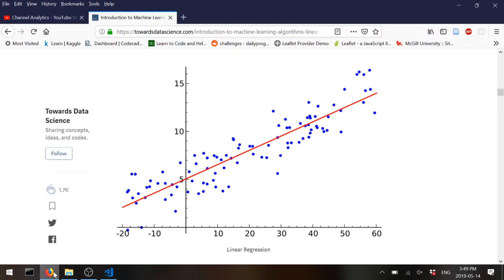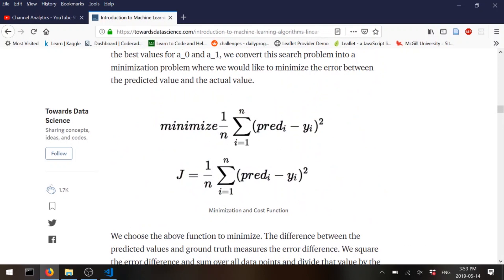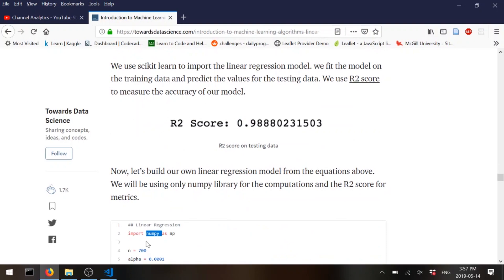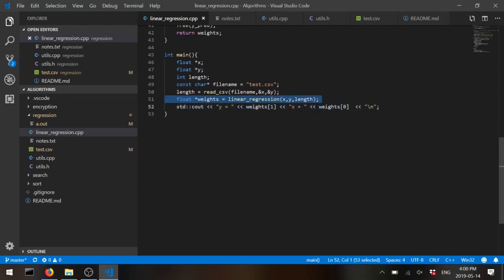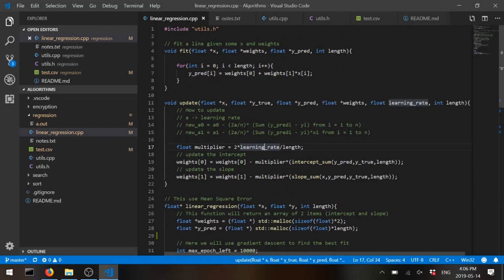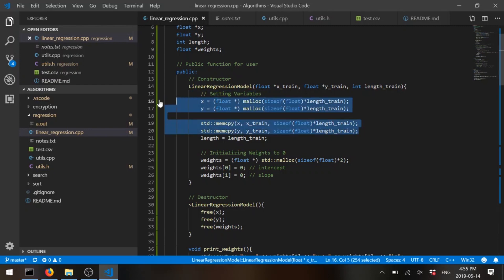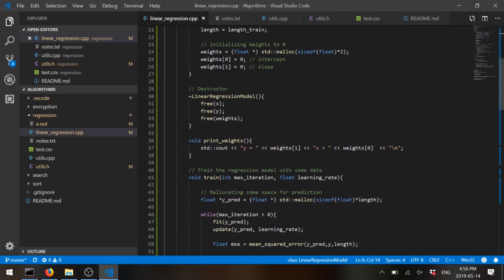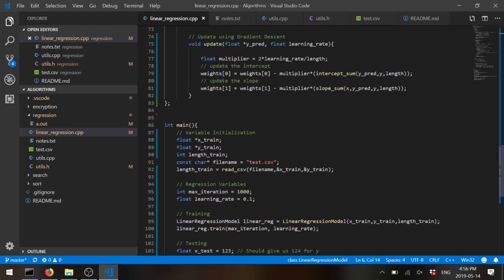Linear Regression from Scratch in C++ (2020)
In this video I will show you how to code in C++ a simple machine learning algorithm : Linear Regression with Mean Squared Error cost function. To do so no library was used except for simple input/output.